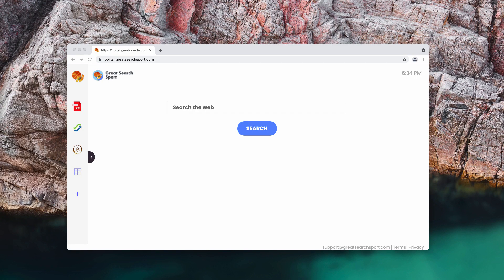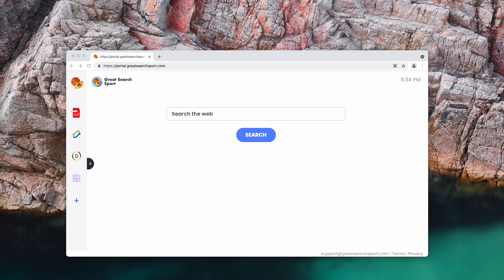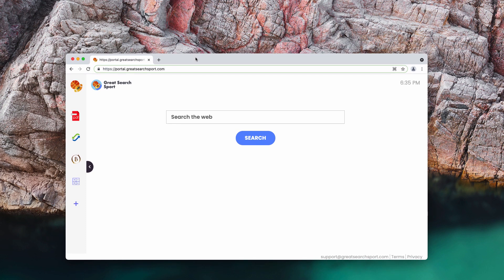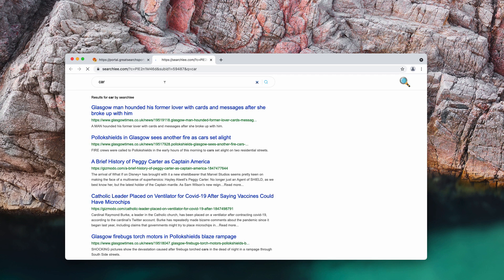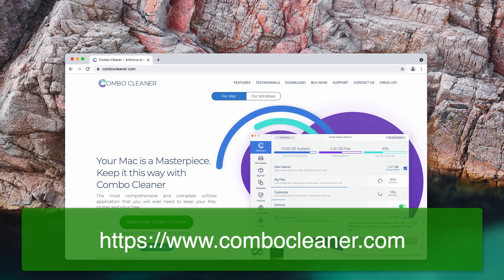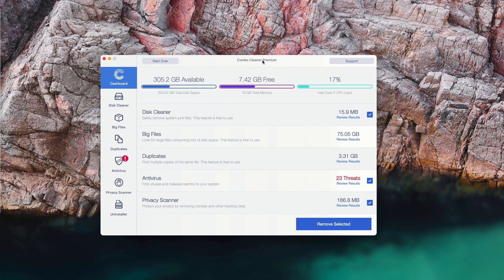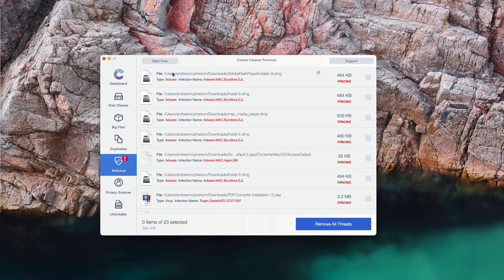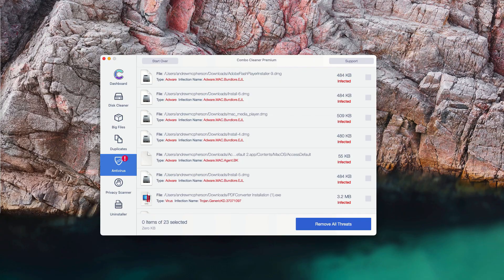GreatSearchSport.com browser hijacker (removal guide).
GreatSearchSport.com works as a browser hijacker that amends important browser settings without your permission. Remove it with the help of Combo Cleaner Antivirus or follow the manual guidelines in the video.